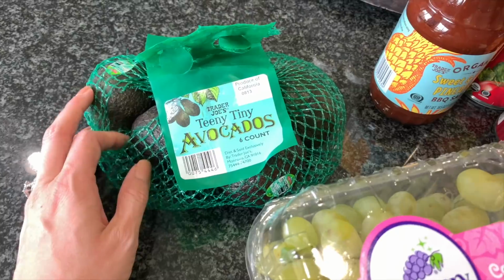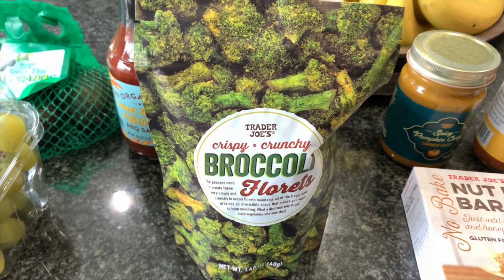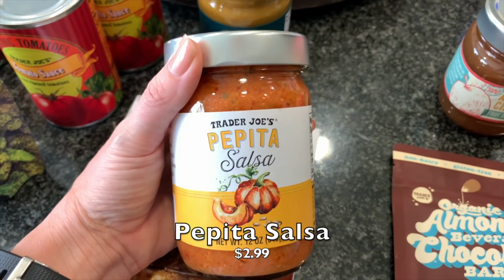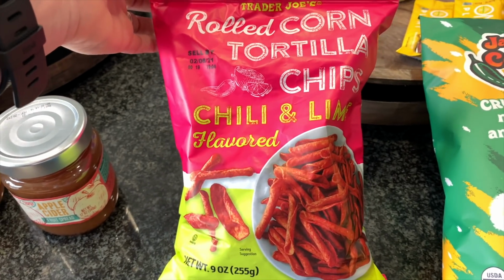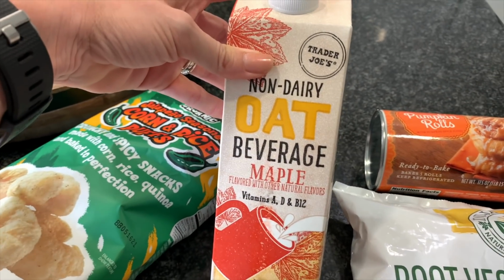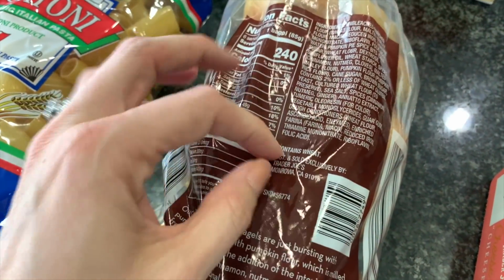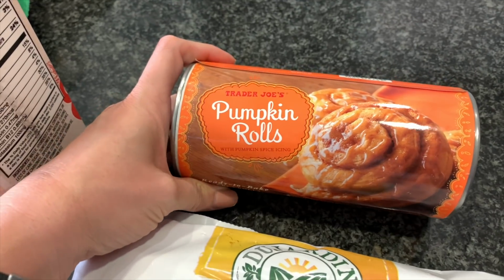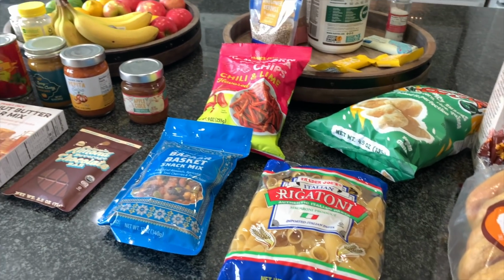Trader Joe's FALL Haul! | NEW VEGAN ITEMS! | Prices Shown! | September 2020